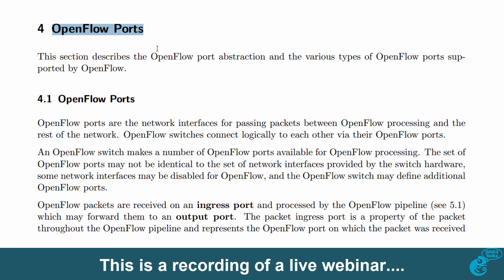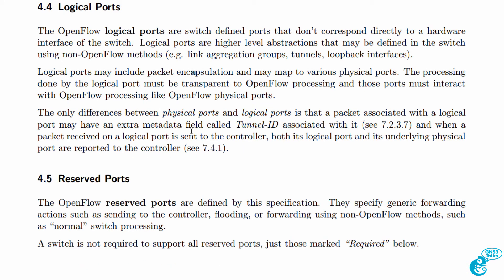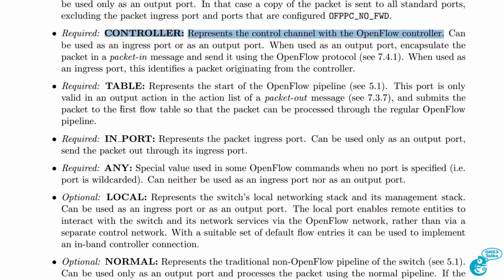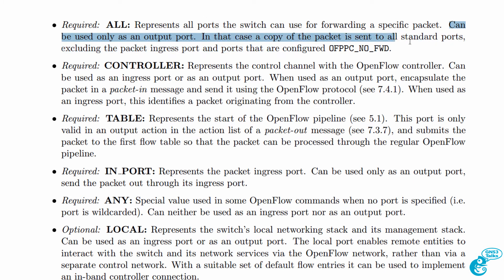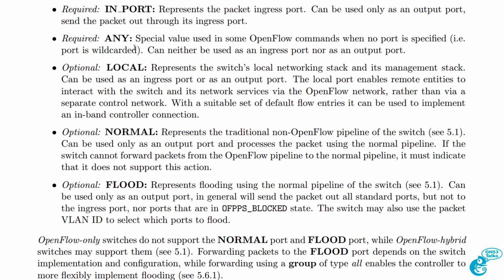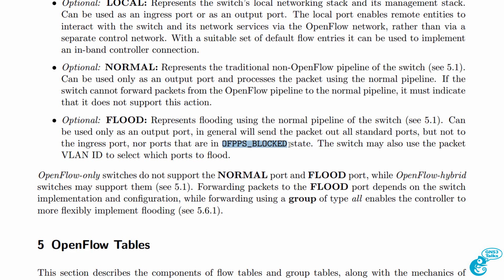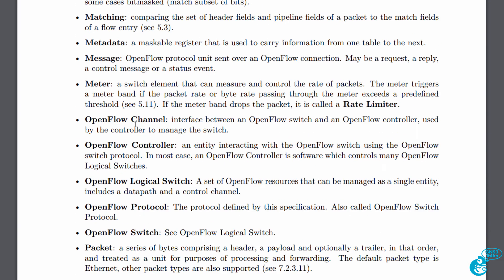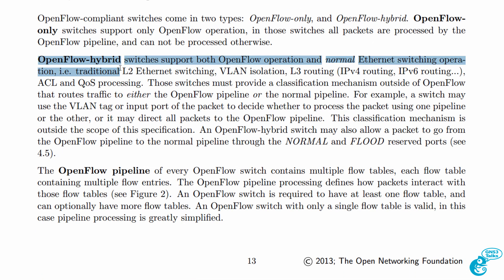GNS3 Talks: OpenFlow Theory (Part 2). Warning! This is OpenFlow theory!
This is one of multiple videos discussing topics such as SDN, SDx, APIs, Overlays, Network Programmability, Network Automation and lots more.